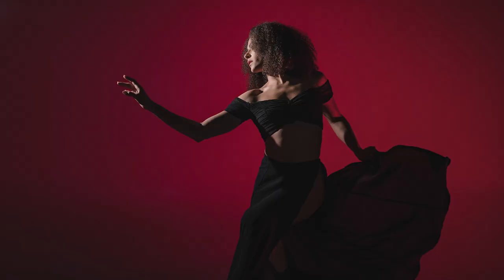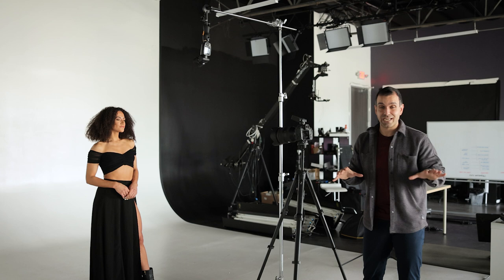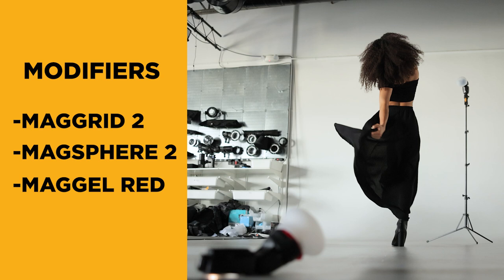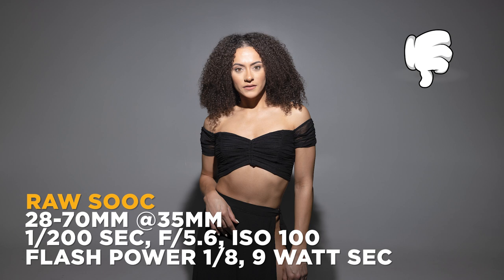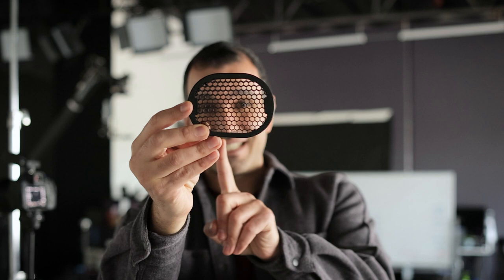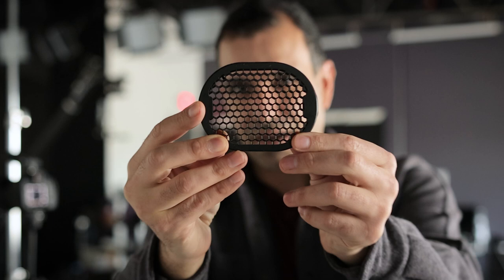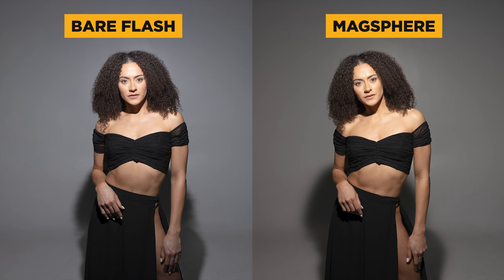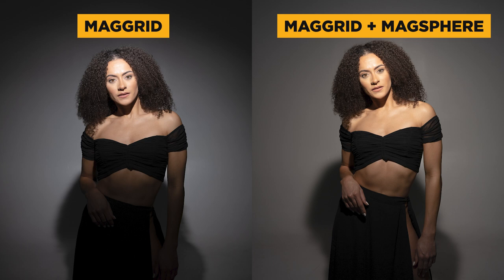Mastering Light Control with MagMod Modifiers - Part I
In this video, Pye Jirsa shares how he uses the MagGrid, MagSphere, and ProGels to control, shape and color the light from his flashes to create incredible images in the studio. In this introduction to flash photography lighting fundamentals, Pye focuses on the importance of using MagGrids to control light so that it doesn't spill into the light from another flash, giving your background a nice saturated color. Pye also demonstrates why he loves the MagSphere + MagGrid stacked combo, which is one of the favorite combinations of modifiers that photographers love using.

To learn more about MagMod and shop for your own set of MagMod modifiers, be sure to check out our

To be part of a community of nearly 100,000 photographers using MagMod and sharing images and tips on using the modifiers, be sure to join our MagMod Community on Facebook